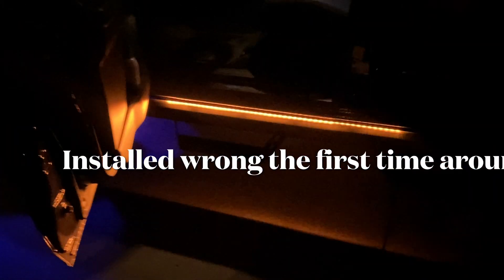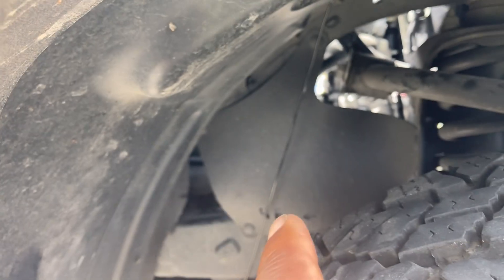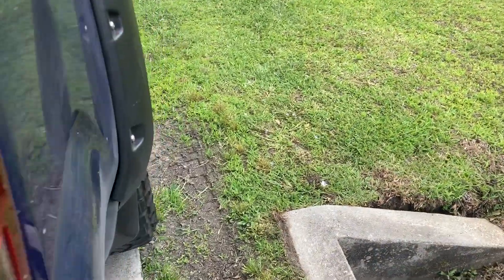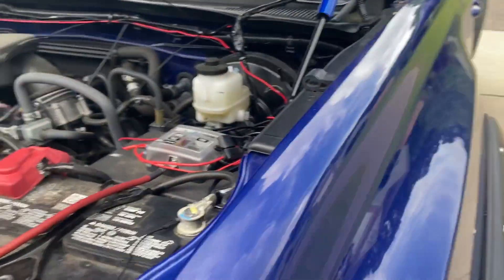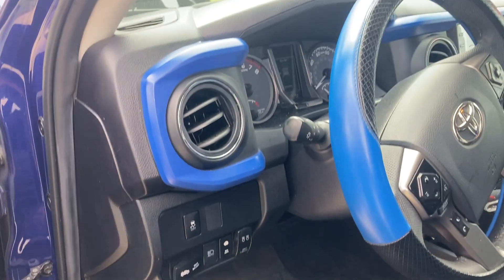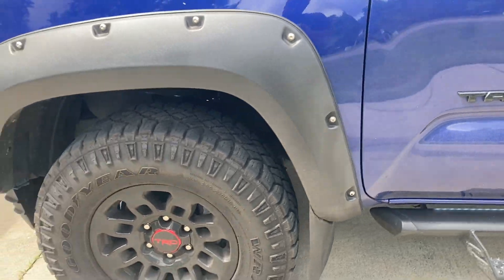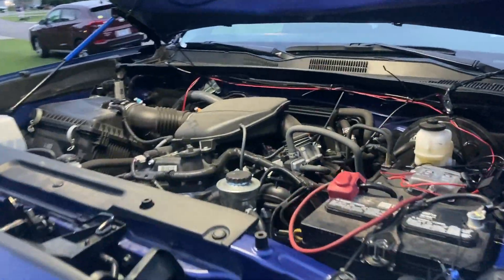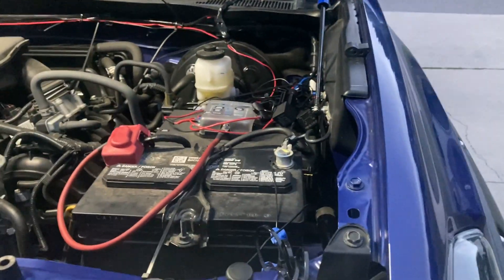Walk through of rock light install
Walk around of what I did to install my rock lights. There are 10 lights installed under the truck that are spliced together.